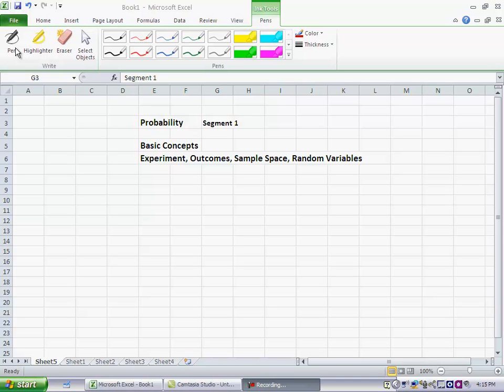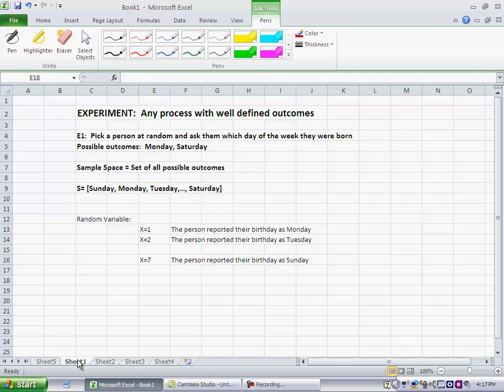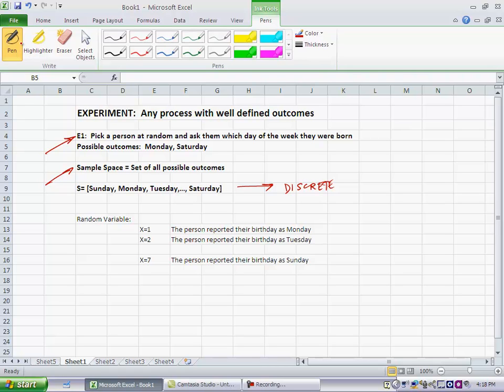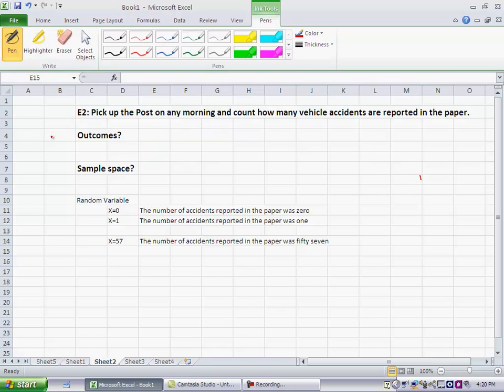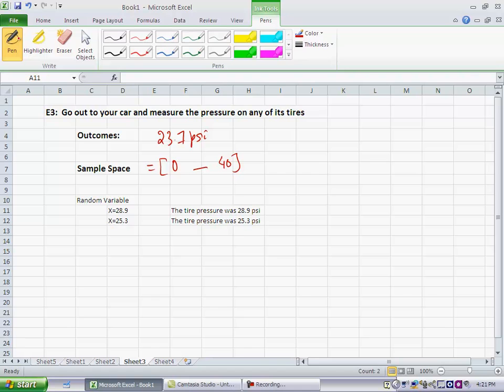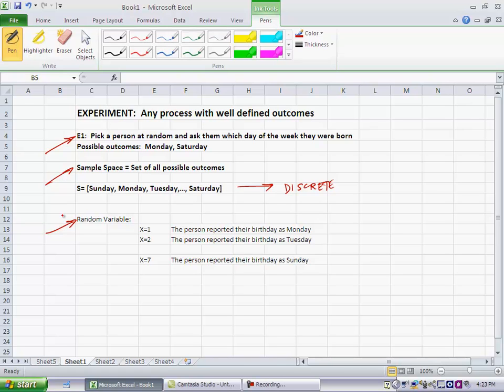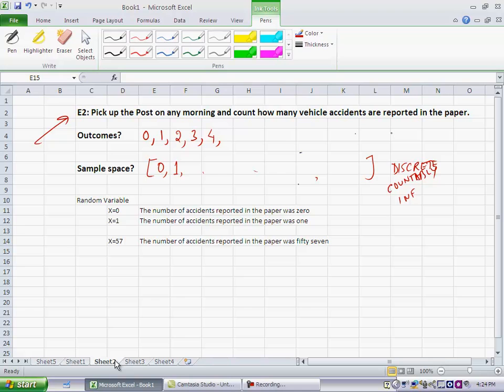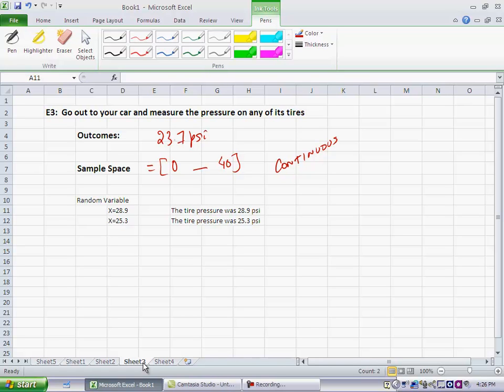MBA633 AD Prob01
Definitions and basic terminology associated with probability.  Experiment, outcome, sample space, random variables